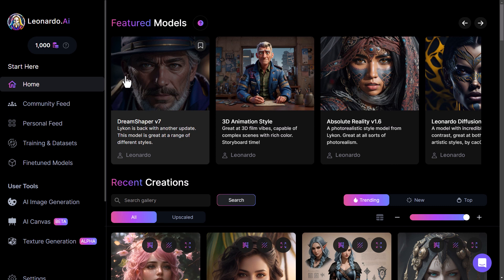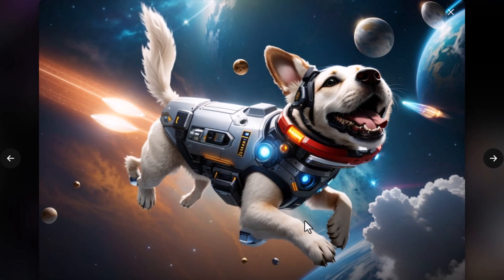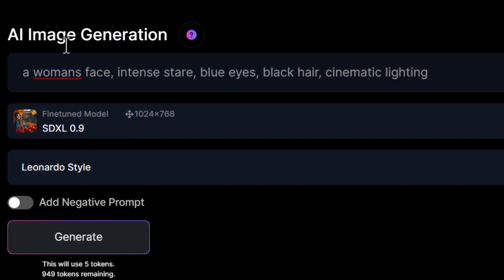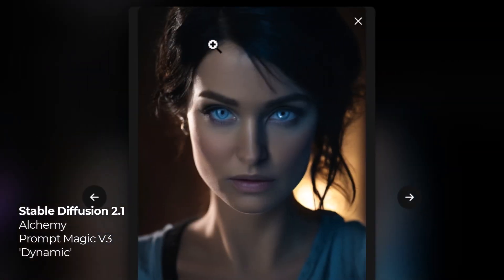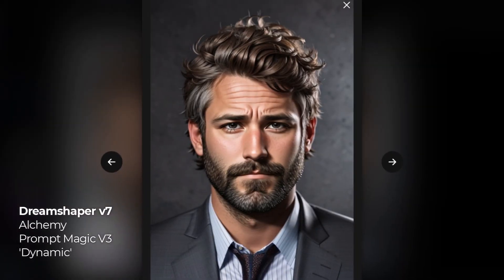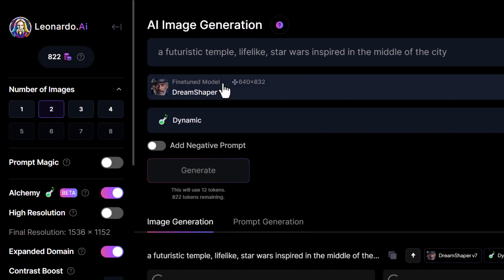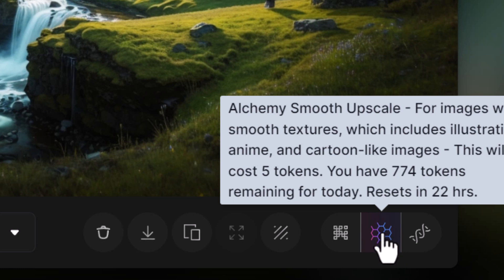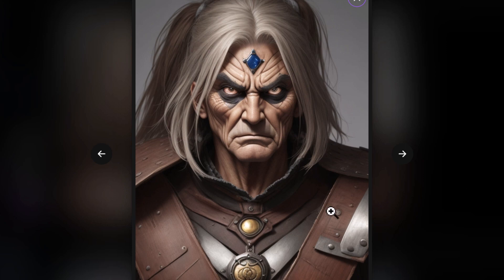Leonardo AI: SDXL 0.9 Vs Alchemy Ai Art (NEW Stable Diffusion)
I compare SDXL 0.9 to Alchemy in LEONARDO AI (So Alchemy vs Stable Diffusion XL 0.9).

I also share some tips to improving your AI Art in Leonardo AI with some features that can make a big difference!

⚒ // TOOLS // ⚒

 🔗BEGINNER COURSE
Build a website, set up your presence online and start earning money:

// CREATOR IMPACT

// TIMESTAMPS